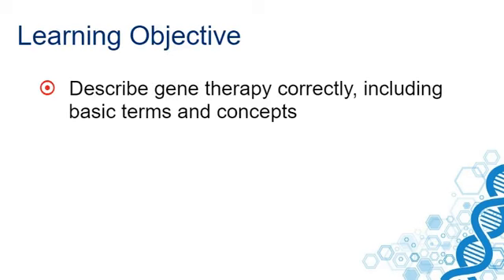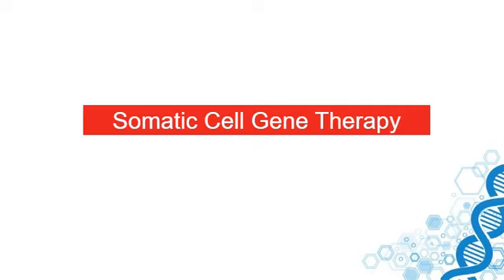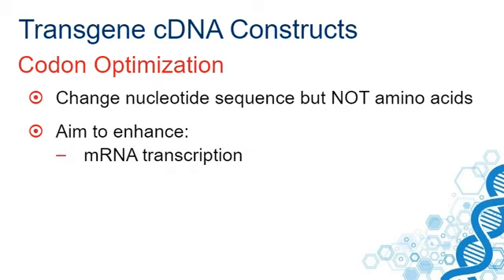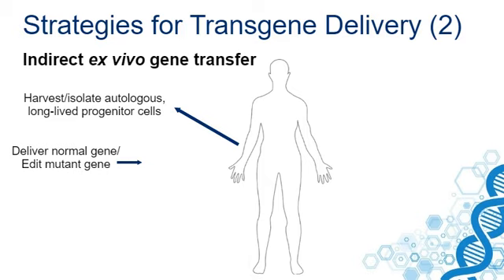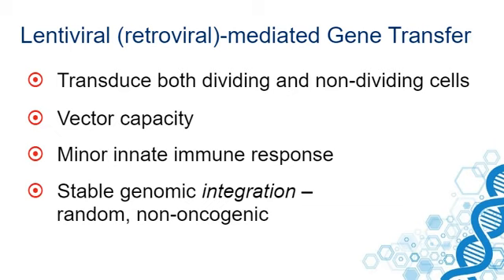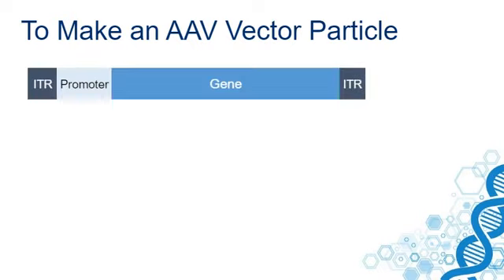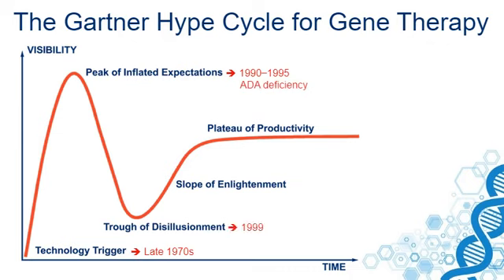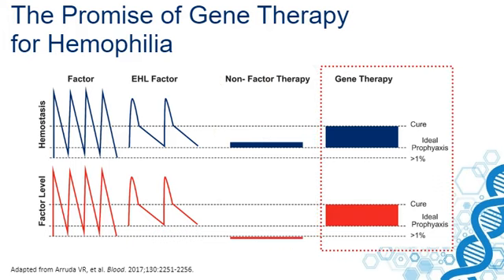Getting to Know Gene Therapy Terminology and Concepts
A comprehensive educational resource designed by leading experts for the global hemophilia community to help you stay abreast of the evolving science and latest clinical advancements in gene therapy in hemophilia.

David Lillicrap, MD, FRCPC, is a Professor in the Department of Pathology and Molecular Medicine at Queen’s University, Kingston, Canada. He is the recipient of a Senior Canada Research Chair in Molecular Hemostasis. In 2013, he was elected to the Fellowship of the Royal Society of Canada. Dr. Lillicrap is a member of the World Federation of Hemophilia’s (WFH) Medical Advisory Board and a past Chair of the WFH’s Research Committee. He is a past Chairman of the International Society on Thrombosis and Haemostasis’ (ISTH) Scientific and Standardization Committee and is a current member of the Council of ISTH. Between 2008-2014 he served as an Associate Editor of Blood, and is currently Co-Editor-in-Chief of the Journal of Thrombosis and Haemostasis. Dr. Lillicrap’s research interests are centered on molecular aspects of the hemostatic system, with a particular emphasis on the potential of molecular genetics and molecular biology to address questions relating to pathological hemostasis. The main focus of interest of his research group are the investigation of the immune response to FVIII, the development and evaluation of novel therapies for hemophilia A, and characterization of the biology and pathobiology of von Willebrand factor.